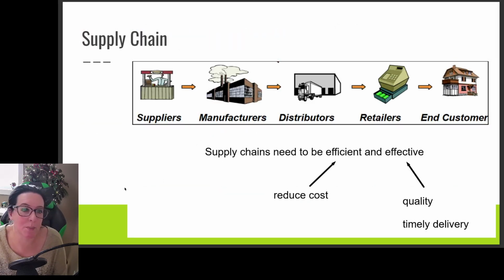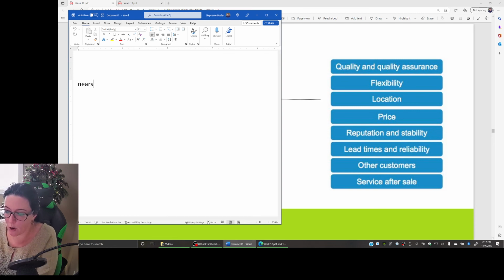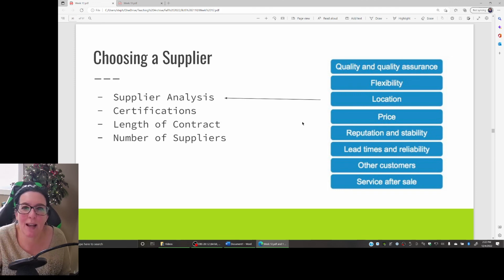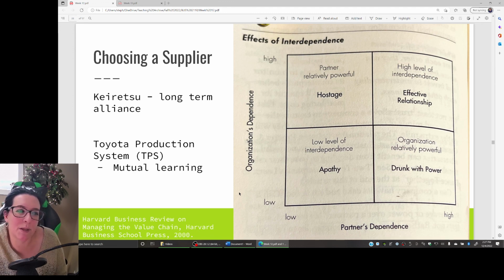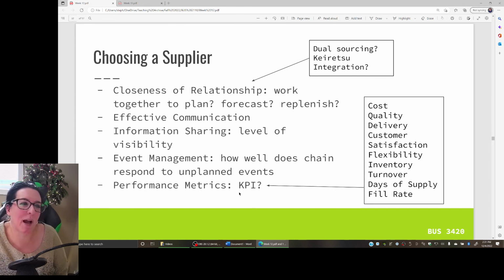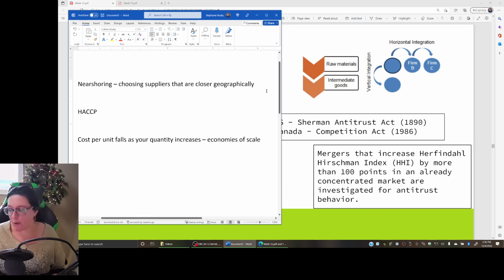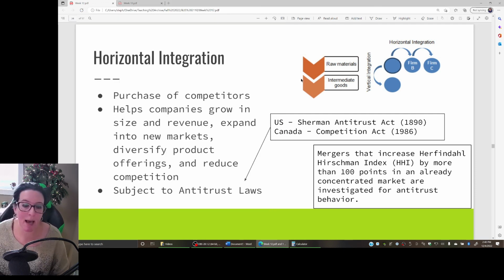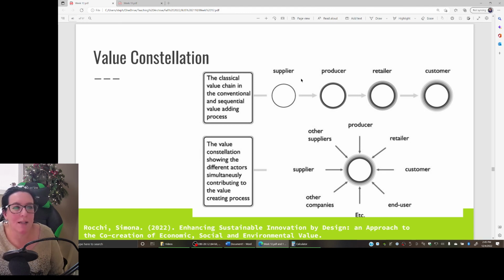Choosing a Supplier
What does a company look for in a supplier? We look at key performance metrics and decisions related to the type of relationship a company might want with its supplier. Is it better to outsource or to own parts of the supply chain. We compare vertical and horizontal integration.